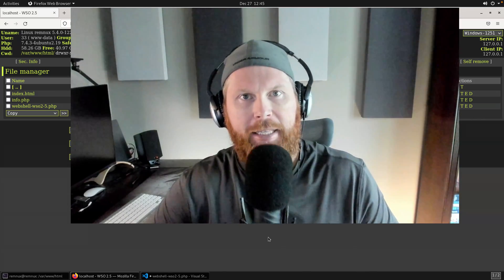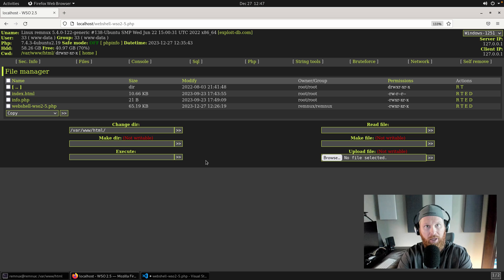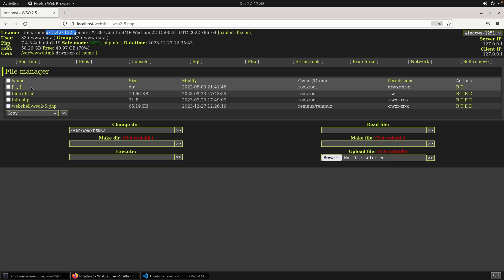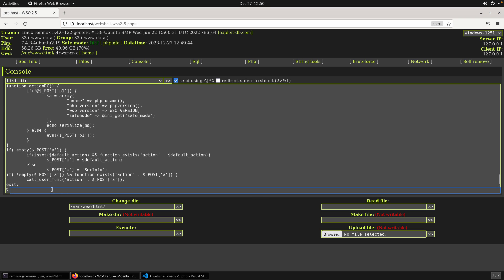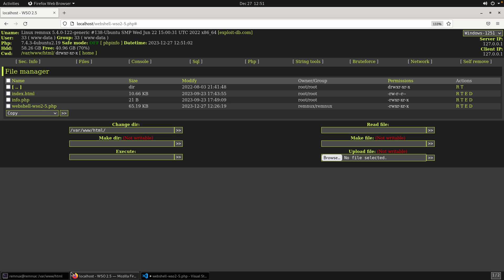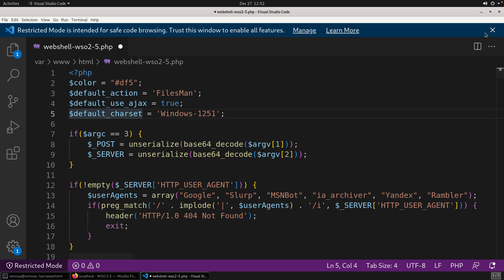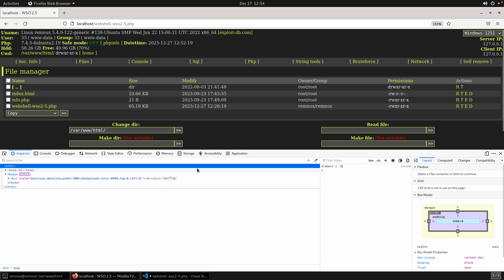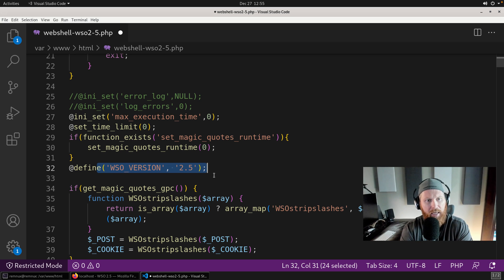What is a web shell? Exploring a popular web shells capabilities for malware analysis!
Web shells are often used to maintain access to a compromised web server. In this video, we'll explore a popular web shell called WSO. Our focus will be on identifying it's capabilities, learning how it's authentication works, and how the impact a web shell could have on your infrastructure if found.

0:34 What is a web shell?
1:45 WSO web shells
2:15 Web shell capabilities
3:43 Capability: Security Info
3:52 Capability: Console
4:16 Capability: SQL
4:35 Capability: Execute PHP and misc
5:10 What if you find one in your environment?
5:40 How do you access a webshell?
6:20 A cookie to get by
6:55 Source code and finding the authentication mechanism
8:10 Setting a cookie in the browser